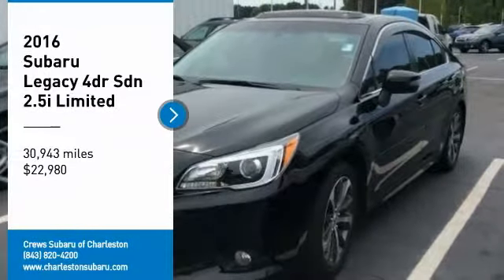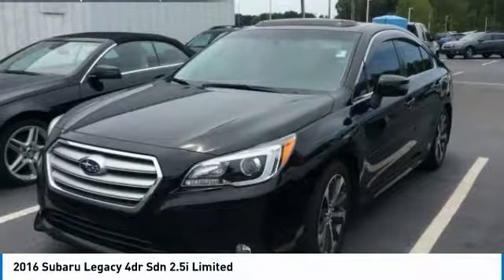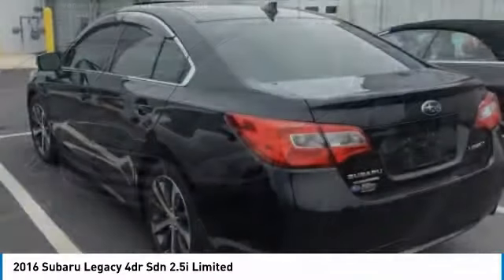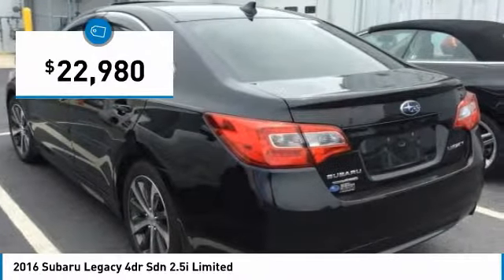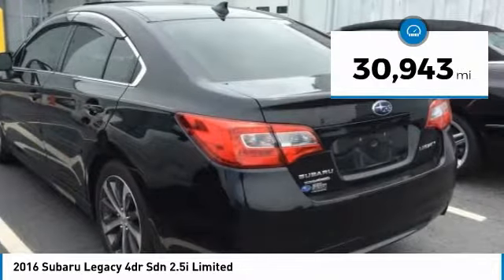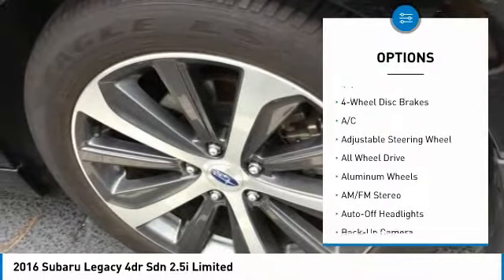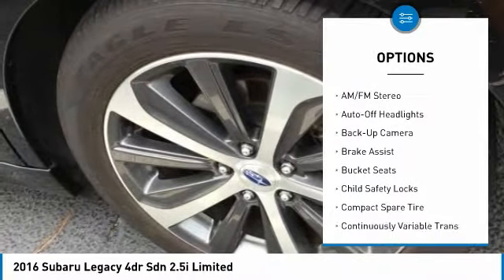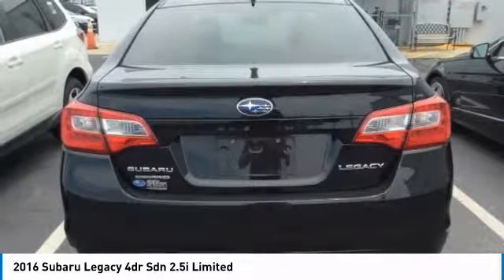2016 Subaru Legacy Charleston SC, Ladson SC, hanahan SC, summerville SC P2263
2016 Subaru Legacy 4dr Sdn 2.5i Limited

Subaru Certified, Excellent Condition, CARFAX 1-Owner, LOW MILES - 30,943! $600 below Kelley Blue Book!, EPA 36 MPG Hwy/26 MPG City! Nav System, Heated Leather Seats, Moonroof, Back-Up Camera, Onboard Communications System, Dual Zone A/C KEY FEATURES INCLUDE: Leather Seats, All Wheel Drive, Heated Driver Seat, Heated Rear Seat, Back-Up Camera, Onboard Communications System, Aluminum Wheels, Dual Zone A/C, Heated Seats, Heated Leather Seats Remote Trunk Release, Steering Wheel Controls, Child Safety Locks, Heated Mirrors, Electronic Stability Control. OPTION PACKAGES: MOONROOF PACKAGE & KEYLESS ACCESS & NAVI: Keyless Access w/Push-Button Start, standard cut master key, starter override protection, driver and front passenger door unlock/lock sensor and trunk lid unlock sensor, Pin Code Access, Remote Transmitter w/Removable Key, Illuminated Engine Start/Stop Switch, Power Moonroof Package, tilt up and internal retracting w/auto-open/close, laminated glass w/UV and tinted green, Auto-Dimming Rear View Compass Mirror w/Homelink, Radio: Subaru Starlink 7.0 Multimedia Nav System, AM/FM Stereo HD Radio w/single disc CD player, SD card based map, MP3/WMA/CRR/RW file capability, multi touch gesture high resolution 7.0 LCD display screen, voice activated controls and navigation, Radio Broadcast Data System (RBDS), Bluetooth audio streaming connectivity. Serviced here, Non-Smoker vehicle, This vehicle is Subaru Certified! CLEAN CARFAX AND ONE OWNER TRADE-IN. A GREAT TIME TO BUY: 152-Point Inspection , 7-year/100,000-mile Powertrain Plan, 24-Hour Roadside Assistance , Carfax Vehicle History Report , NO Deductible MORE ABOUT US: You've got a friend in the car business. Pricing analysis performed on 6/6/2018. Horsepower calculations based on trim engine configuration. Fuel economy calculations based on original manufacturer data for trim engine configuration. Please confirm the accuracy of the included equipment by calling us prior to purchase.